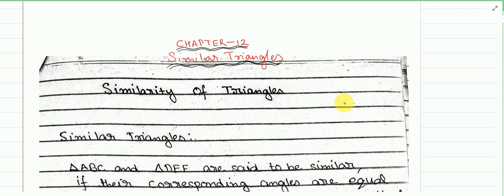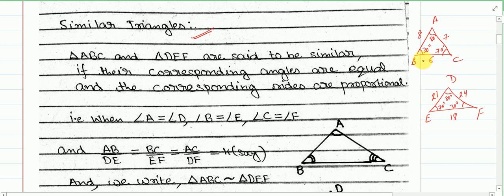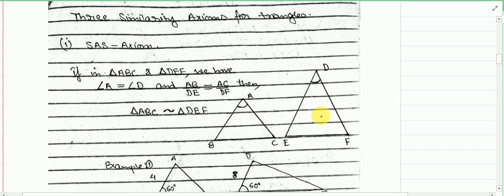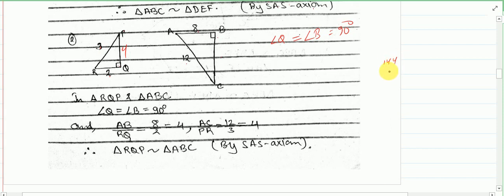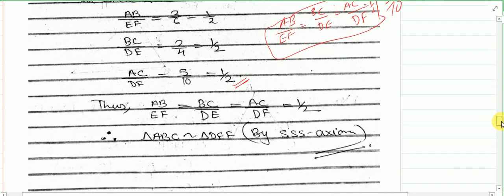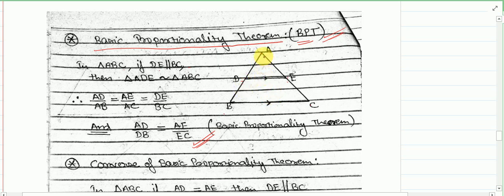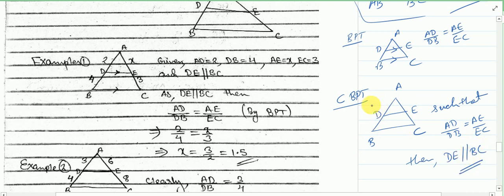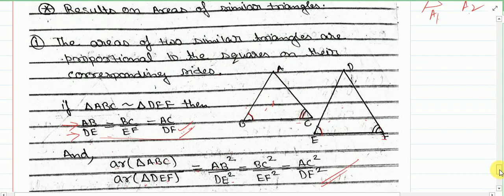CLASS 10A (SIMILAR TRIANGLES--1)